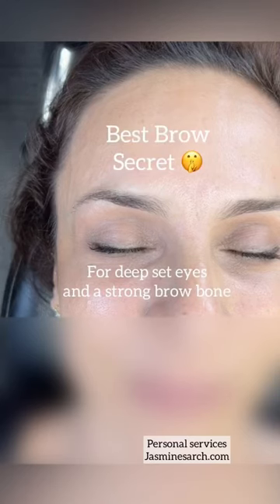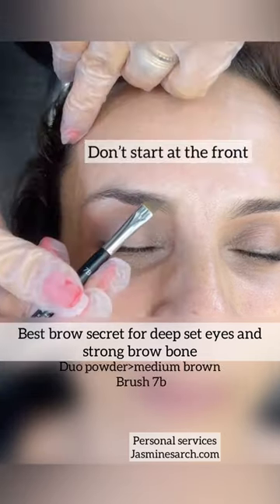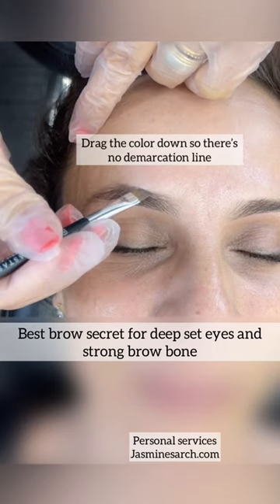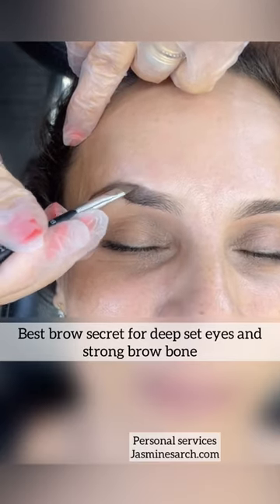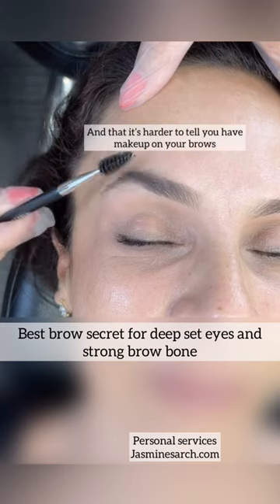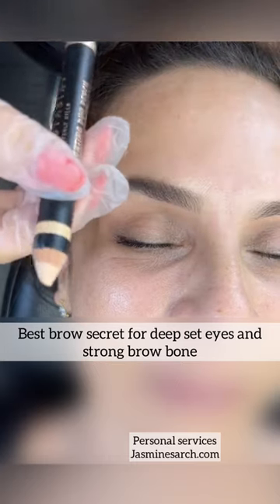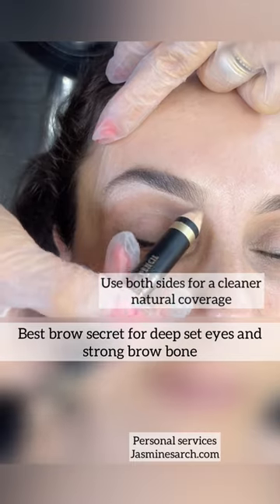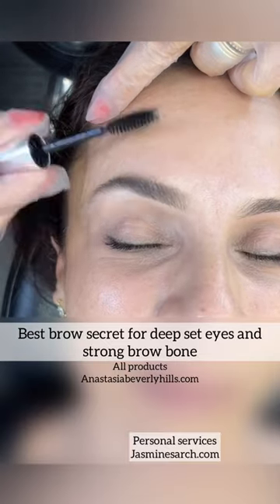Best brow secret